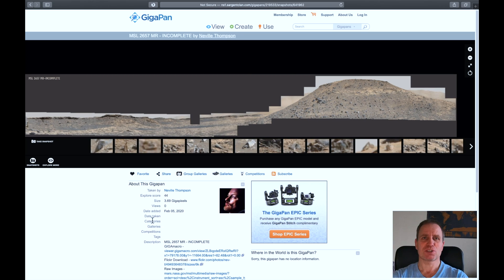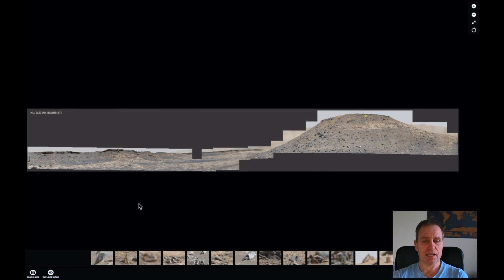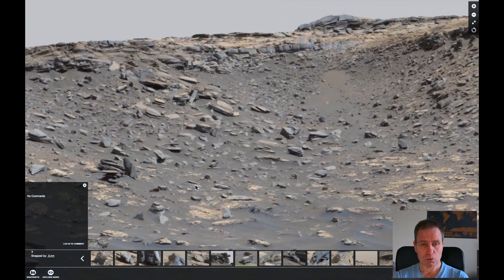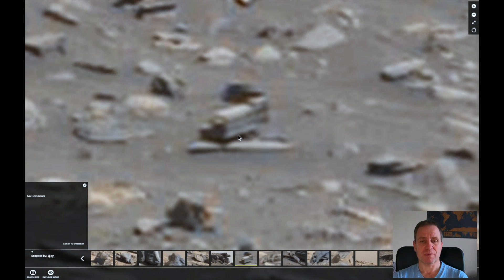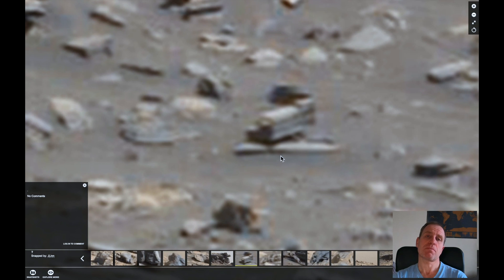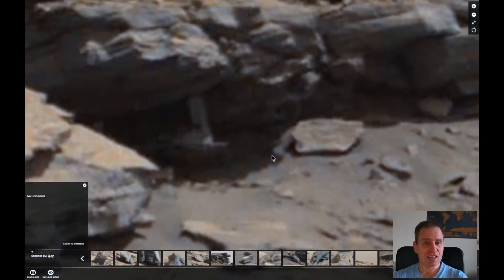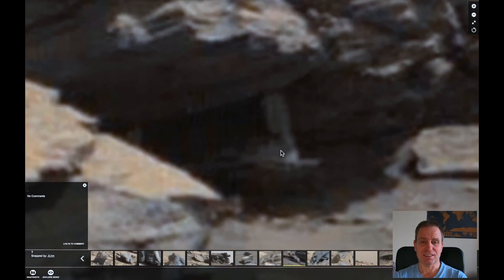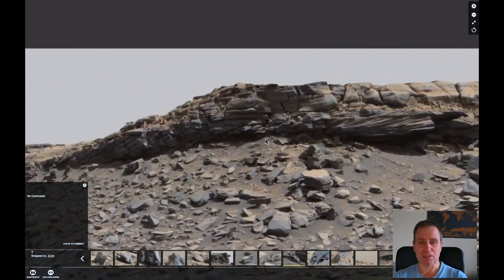So many artefacts and anomalies in this Mars photo... |4K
In this Gigapan I have found out so many artefacts and anomalies, I had to share it with You guys.
There are scattered all around on the Mars's surface and I wonder what do you think about them?
Let me know if you have find them also interesting as me. Thanks.

Thanks.

Credits:
internet :) / images credit: ESA / NASA / JPL / University of Arizona / Caltech / Msss / Midnight Planets / Gigapan.com / QuickMap / Gigapan / Gigapan contributors: Neville Thompson and others / others that will appear in my videos...

Equipment used:
iPhone, GoPro, Rode, OBS, Macbook, Final Cut Pro, Photoshop Elements...